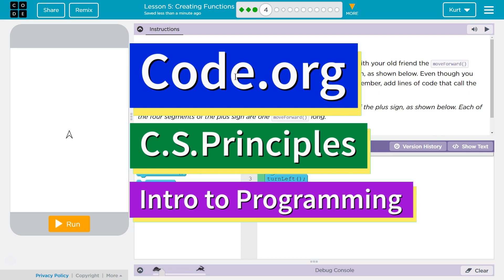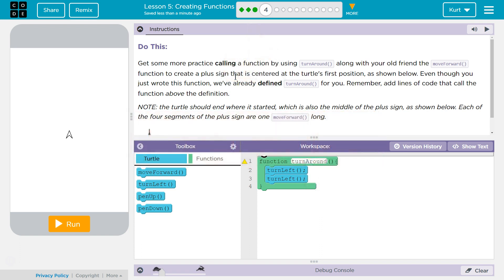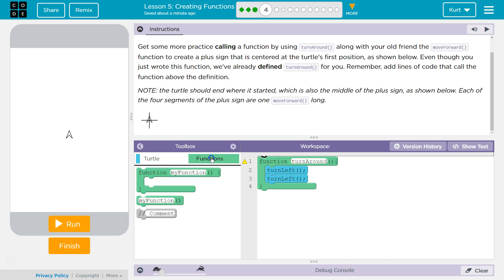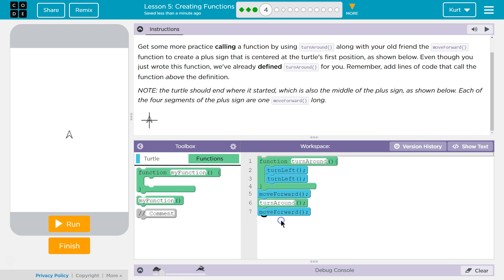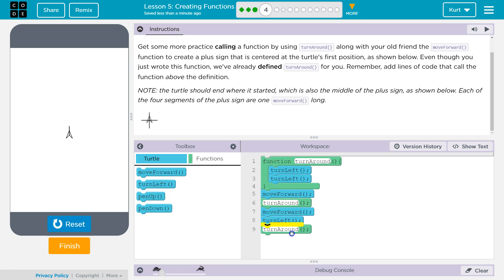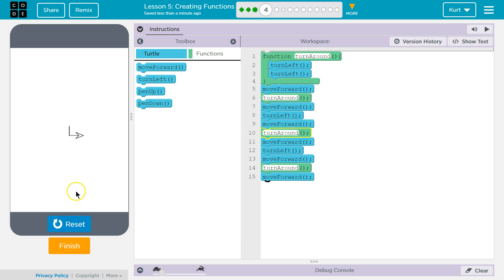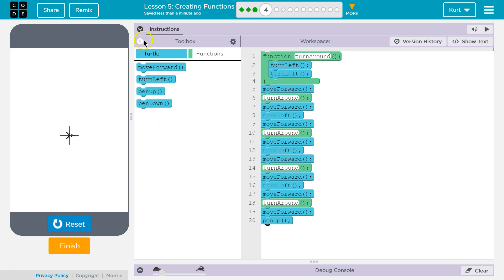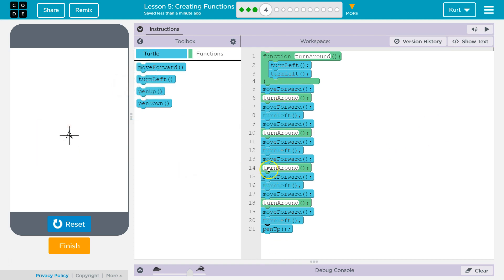Creating Functions Lesson 5.4 Tutorial with Answers Code.org CS Principles